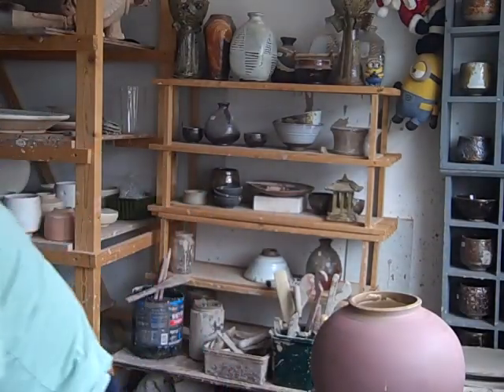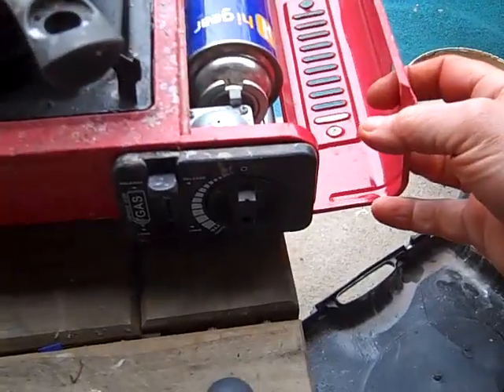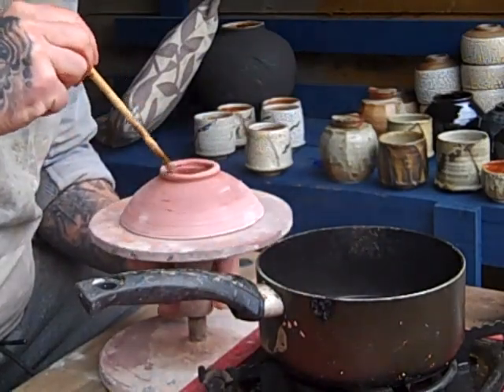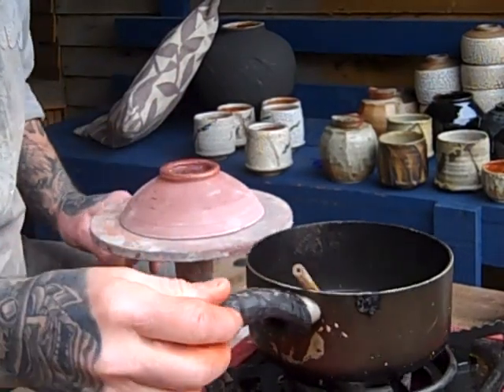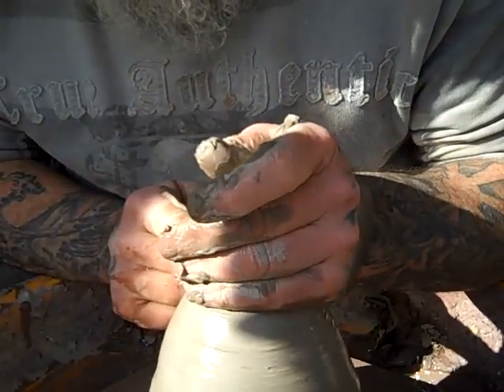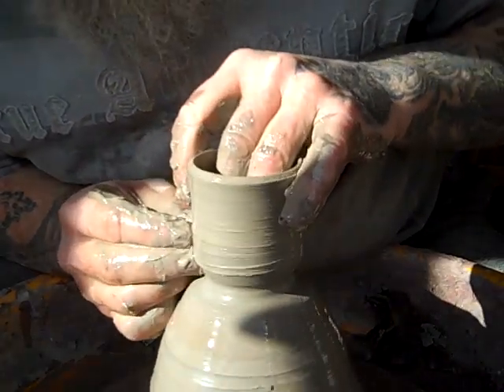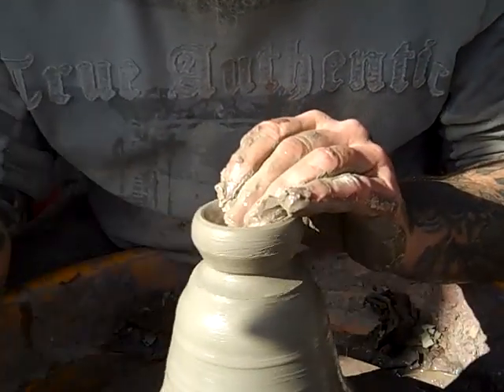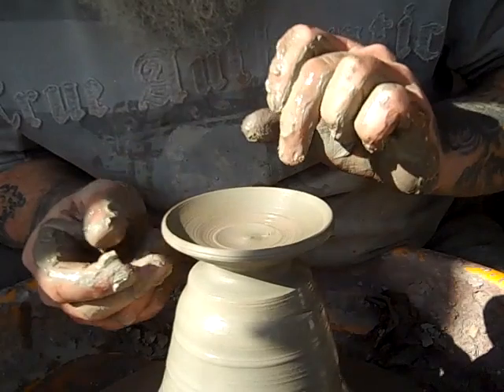corona lock down video #65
Ma,